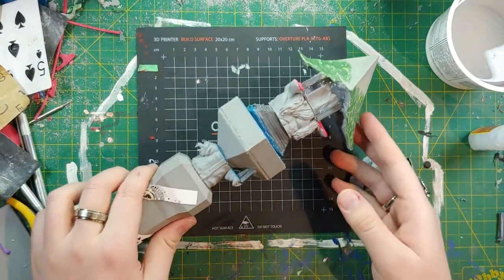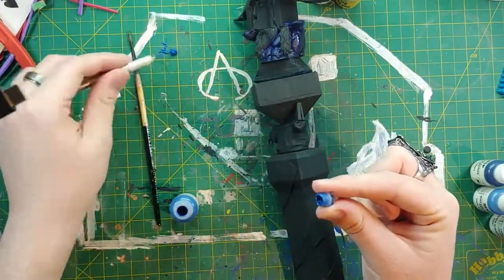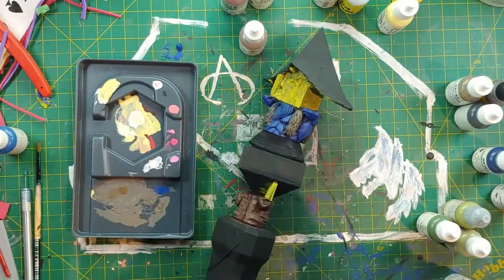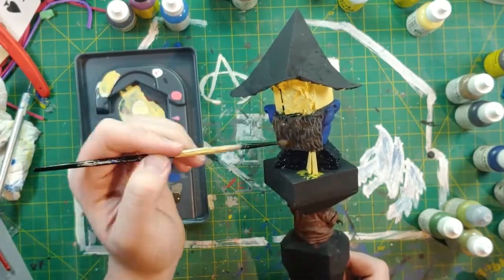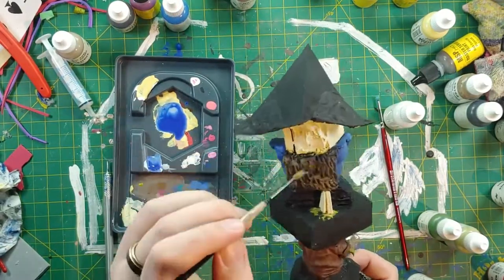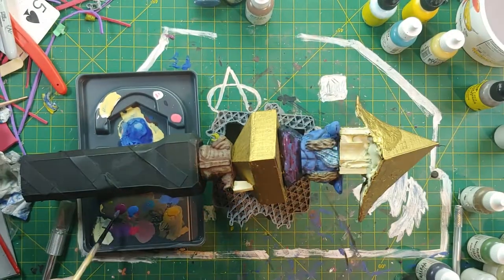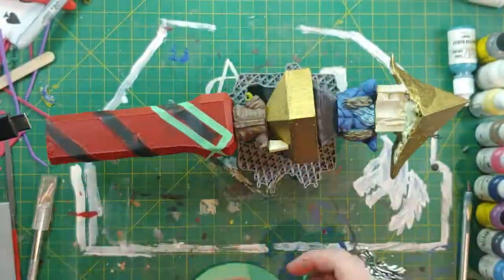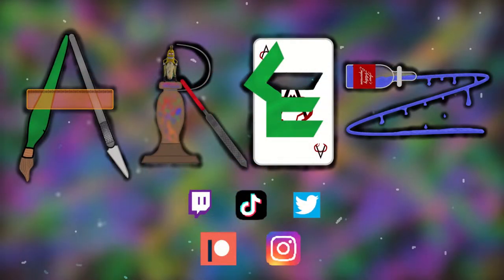Painting up my Wizards wand!! || 3D printing fail turned awesome!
Painting up the Wand of transtioning/ Wand of transitions. will it turn out how I envisioned? will I fail horribly??

Wanna help directly support the Art creation? Toss a coin to your Wizard